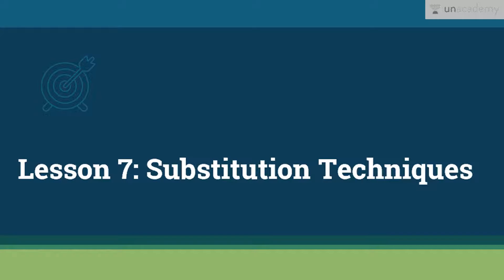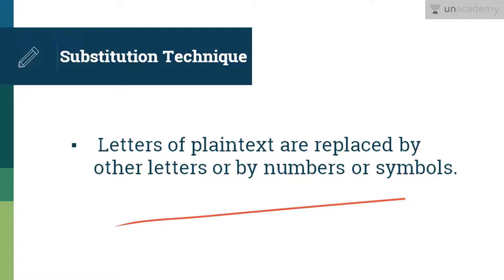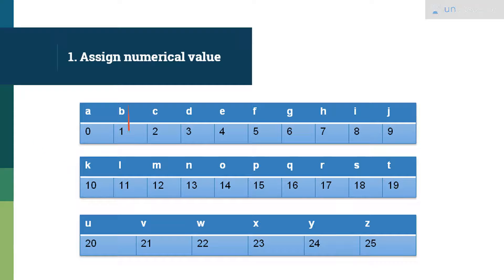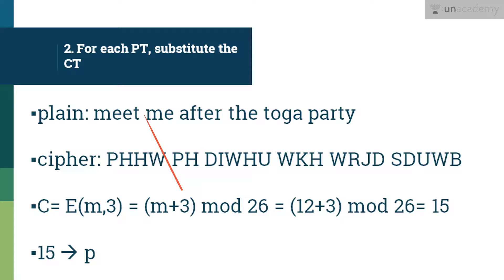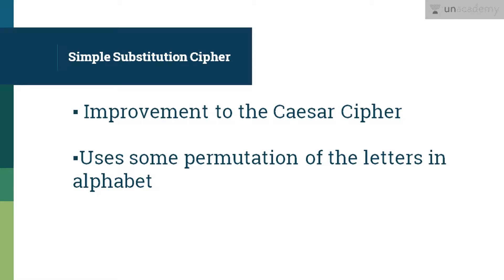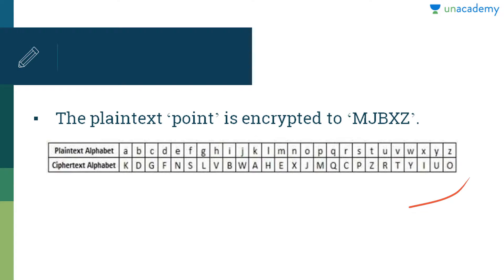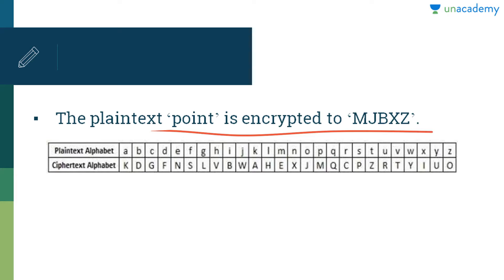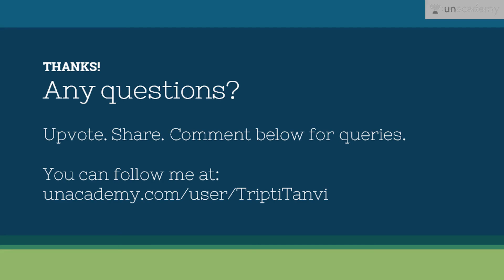Learning Symmetric Cryptography: Substitution Techniques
In this video Tripti Tanvi has explained about the substitution techniques.